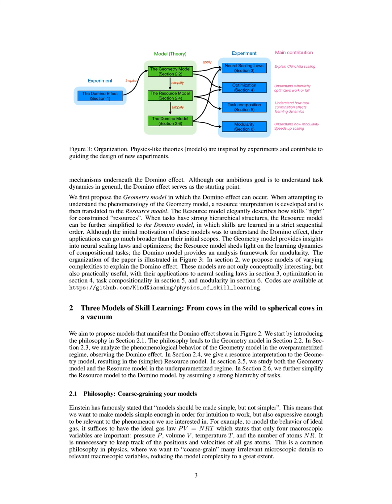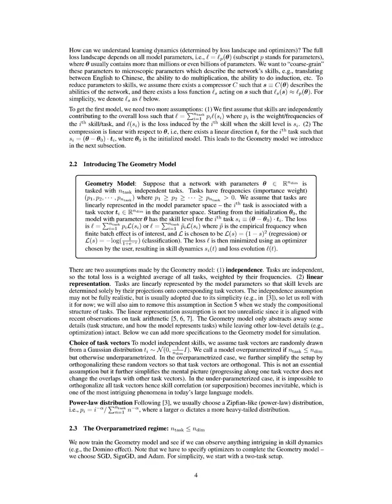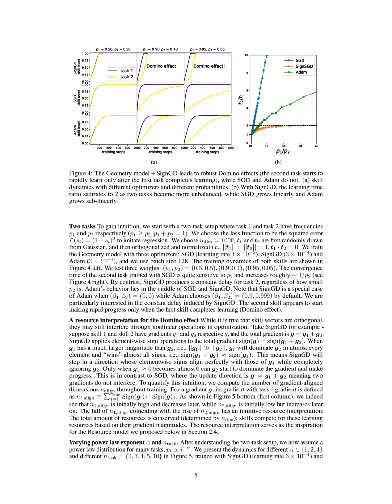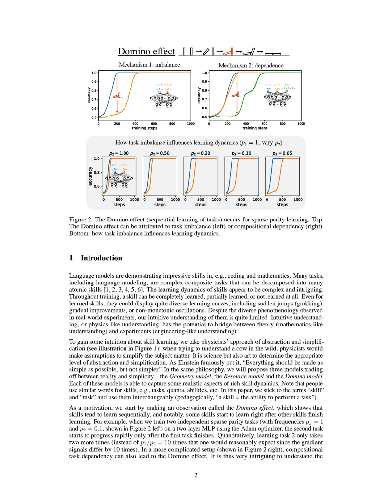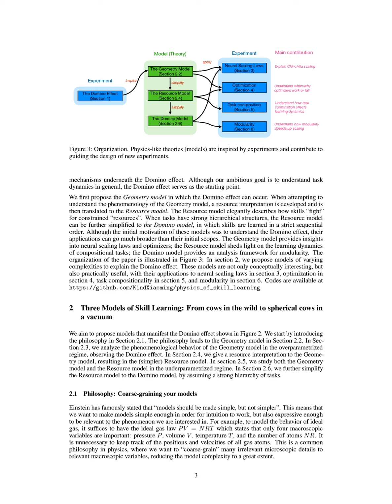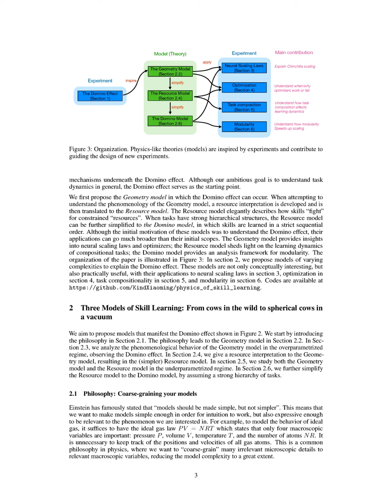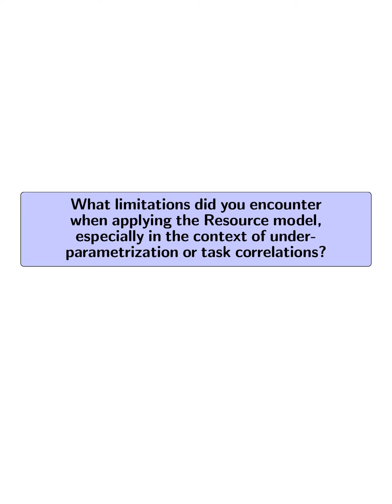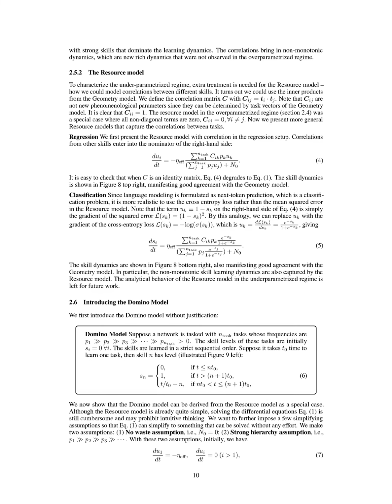[QA] Physics of Skill Learning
The paper explores skill learning in neural networks through the Domino effect, proposing three models that balance complexity and abstraction, offering insights into learning dynamics and algorithmic improvements.